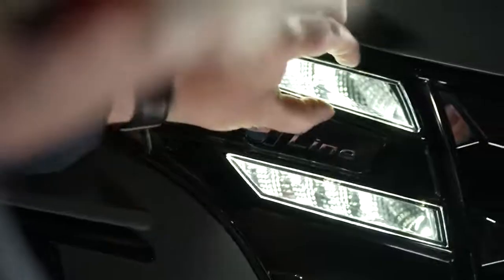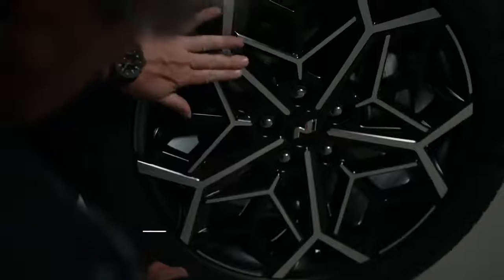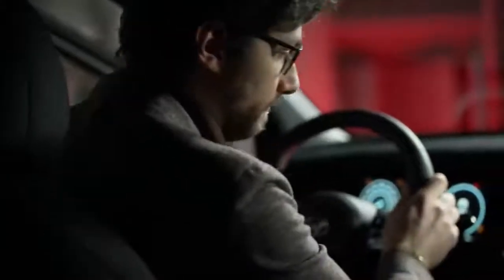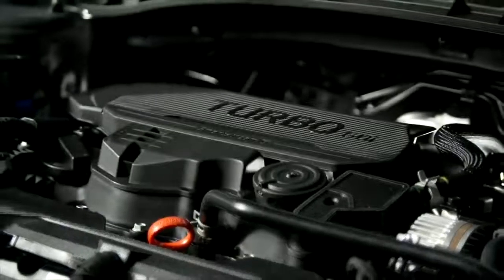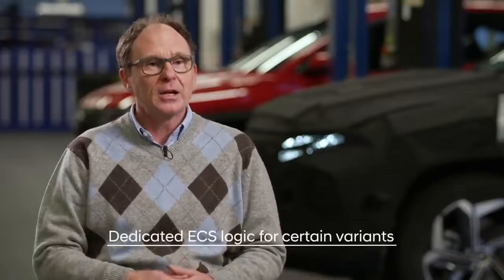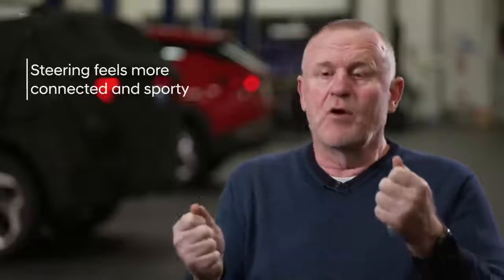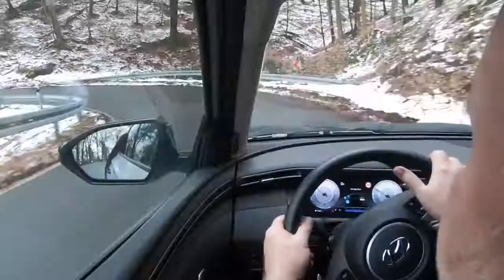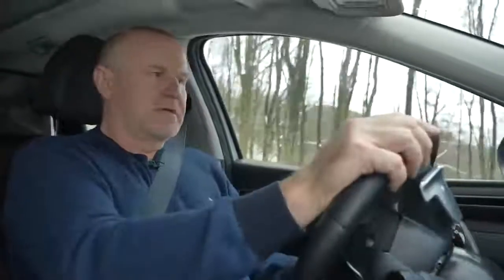HYUNDAI TUCSON N Line 2012 هيونداي توسان ان لين الجديدة كليا